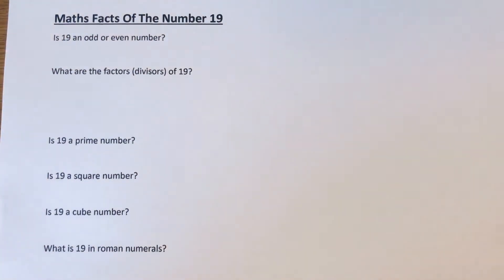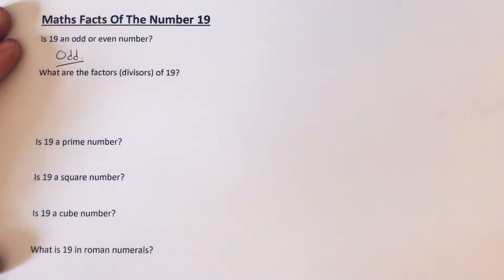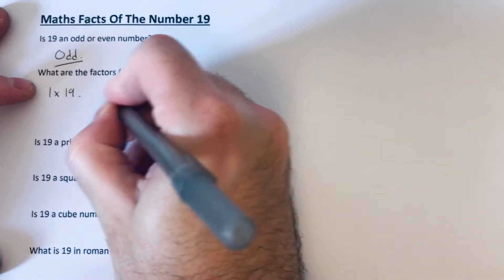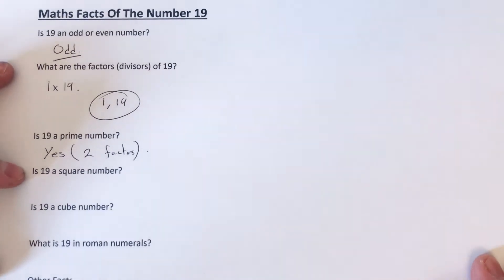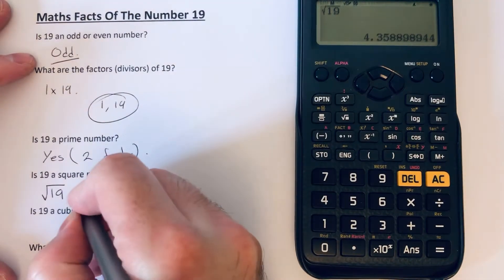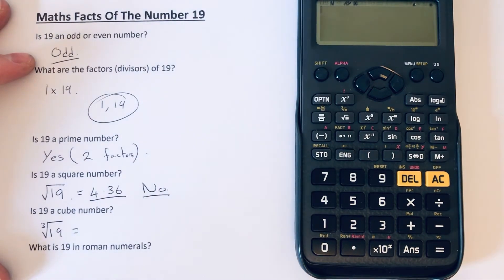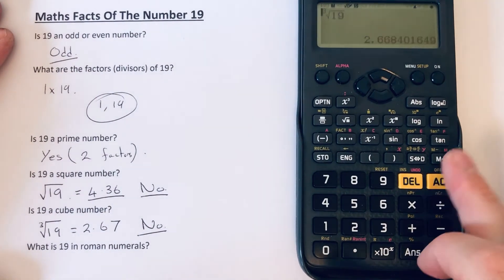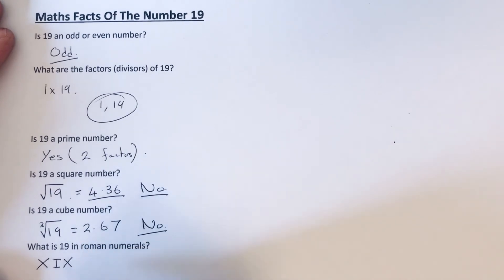Maths Facts Of The number 19. Is 19 Odd Or Even? Is 19 A Prime Number? Is 19 Square? Is 19 Cube?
In this video you will be shown the maths facts of the number 19. 19 is an odd number as it’s not a multiple of 2. The factors of 19 are 1 and 19. Since there are only 2 factors then 19 is a prime number. 19 is not a square or cube number. In Roman numerals 19 can be written as XIX.